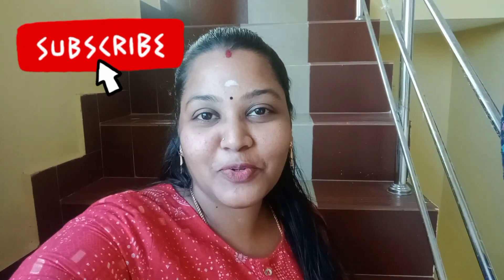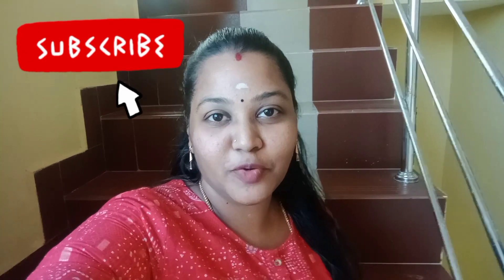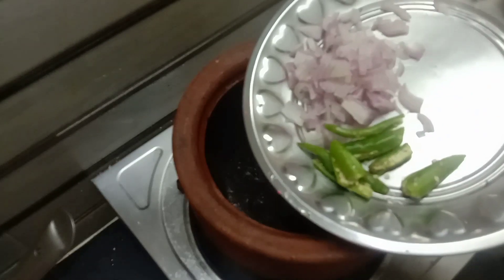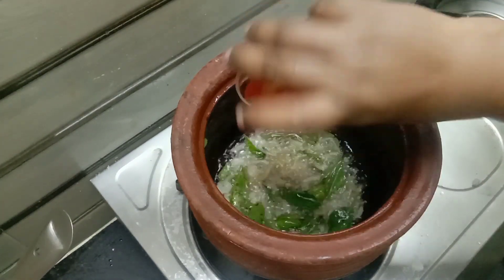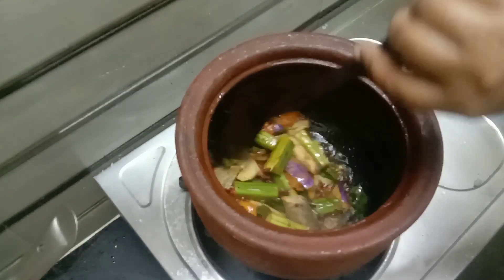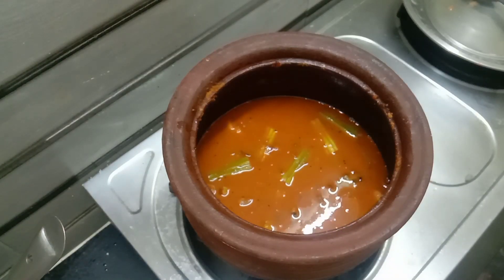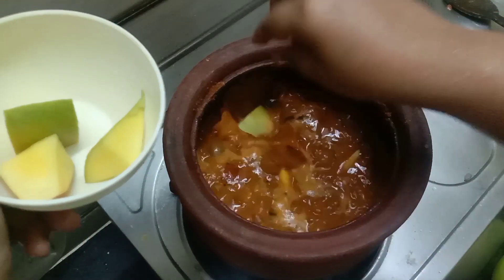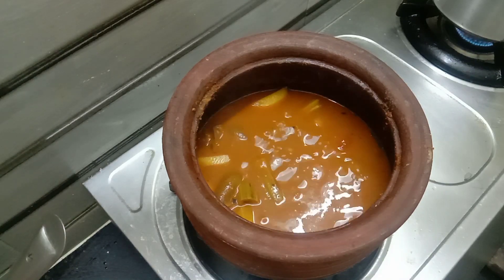தெருவே மணக்கும் கருவாட்டு குழம்பு🥘 பார்வதி பாட்டி நியாபகம் தான் வரும்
my Instagram ID VV recipes 👍